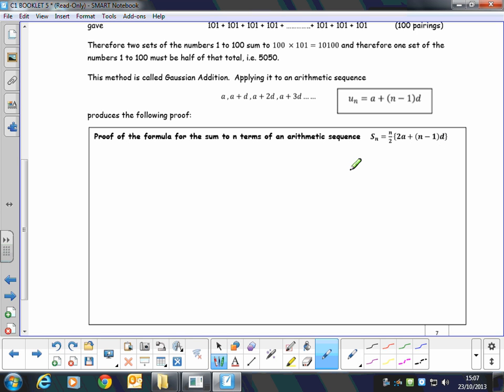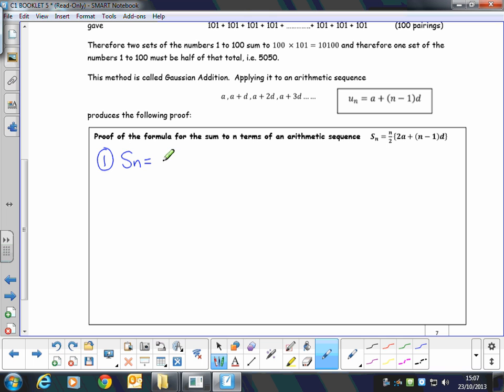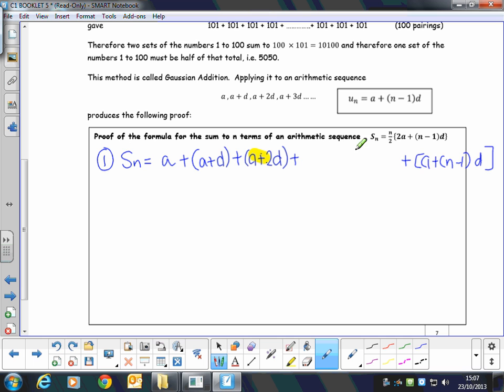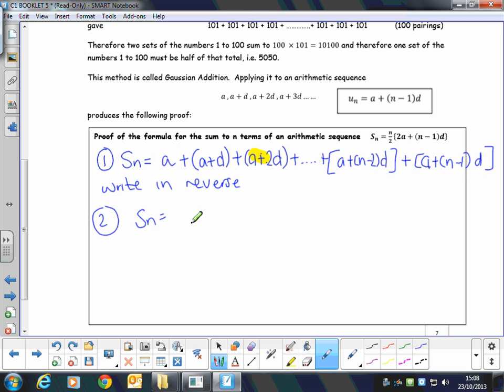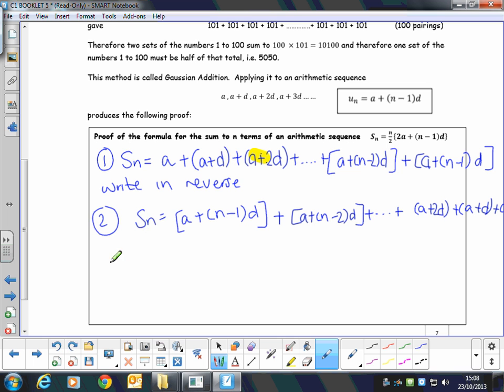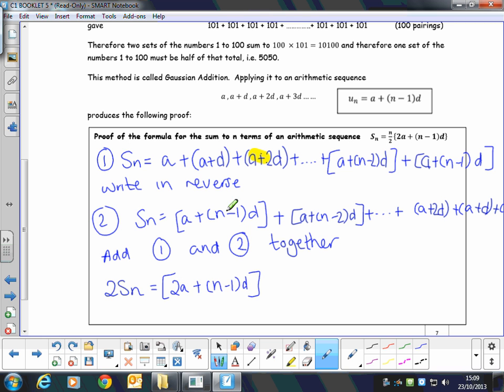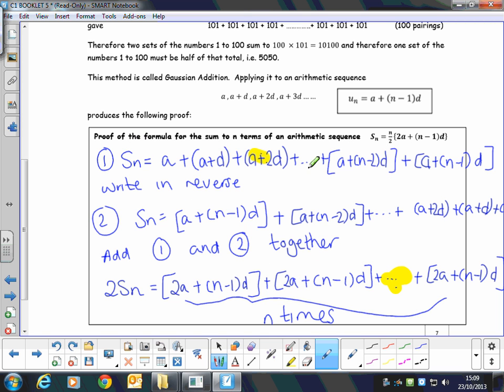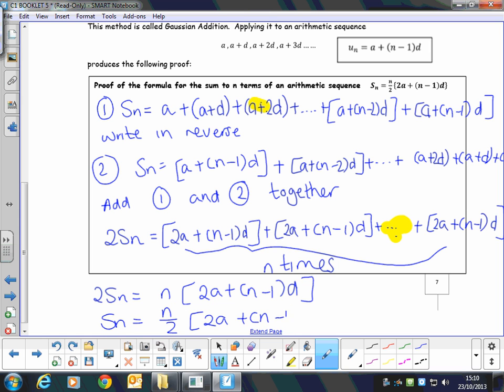C1 Sequences Proof of Sn Formula